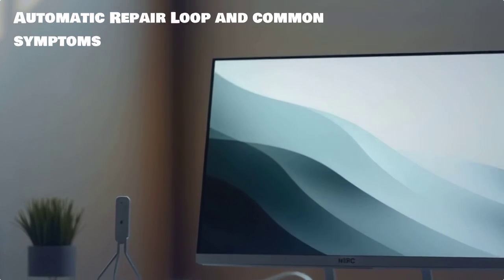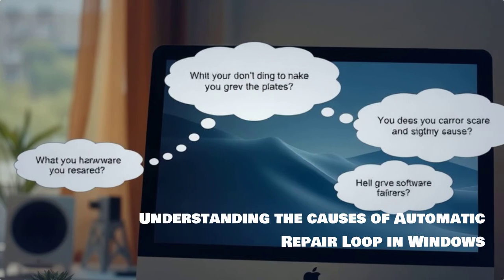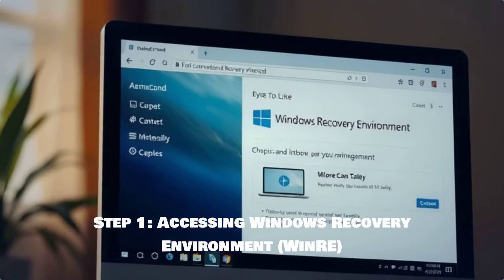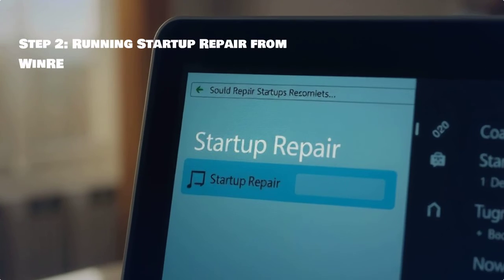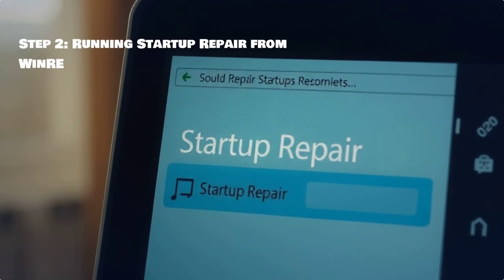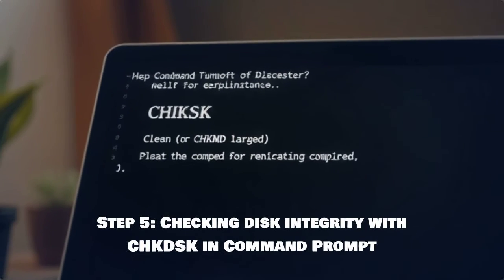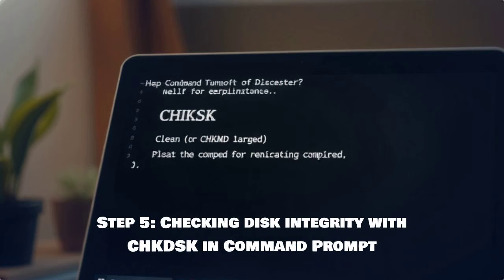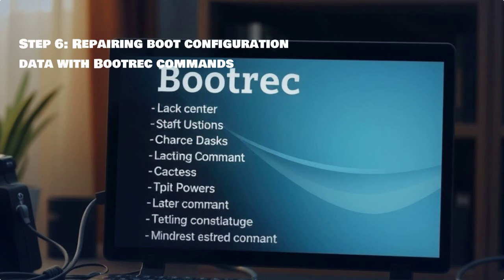How to Fix Automatic Repair Loop in Windows